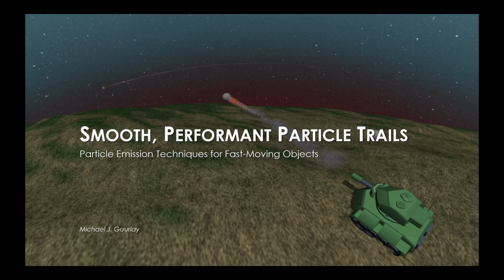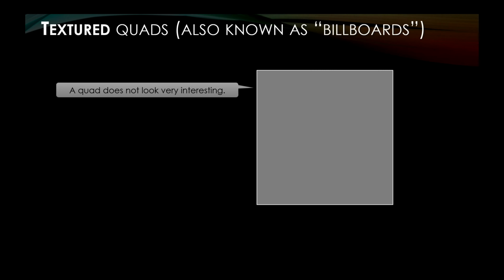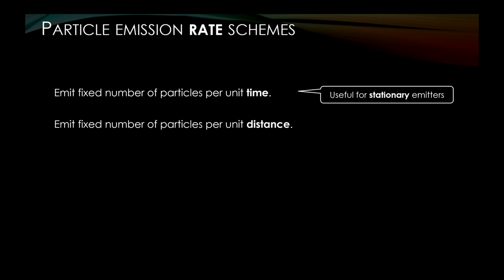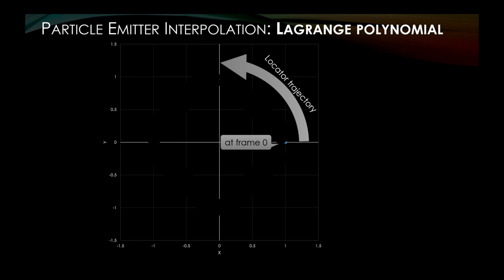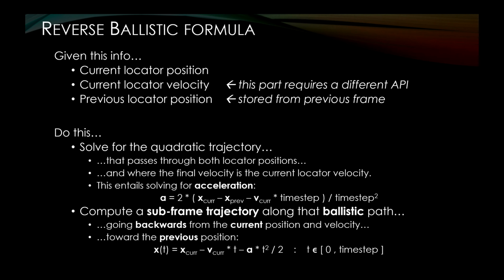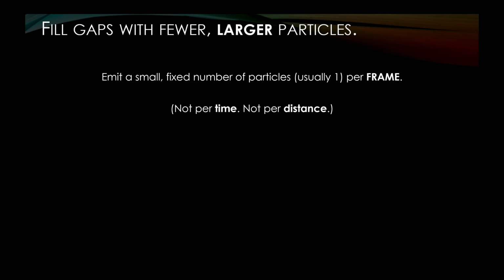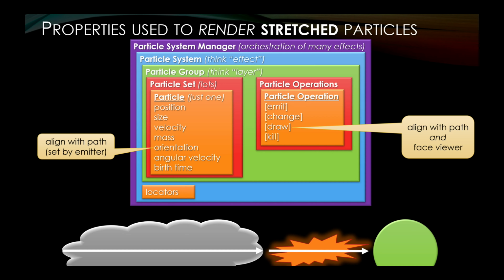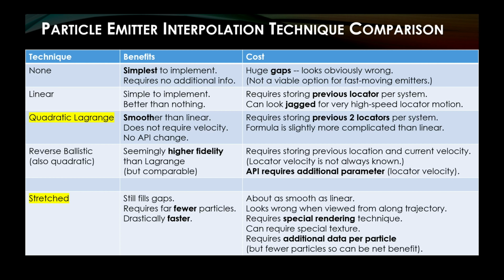Particle Trails behind Fast Objects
Right and wrong ways to leave trails behind fast-moving objects in games.

See also...

▬ Contents ▬▬▬▬▬▬▬▬▬▬

00:00 Introduction
01:25 Particle system primer
06:11 Particle emitter sub-frame interpolation
16:13 Stretched particles
22:53 Conclusion and related content